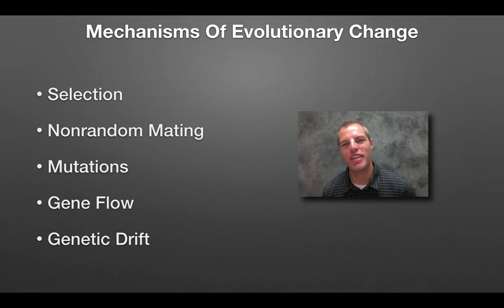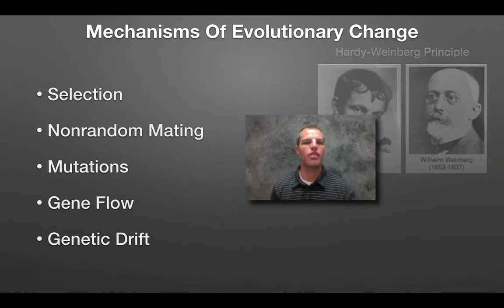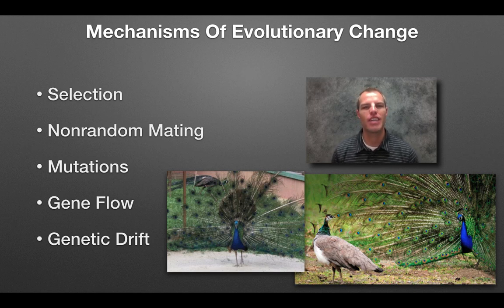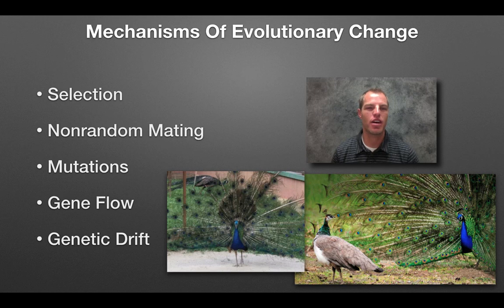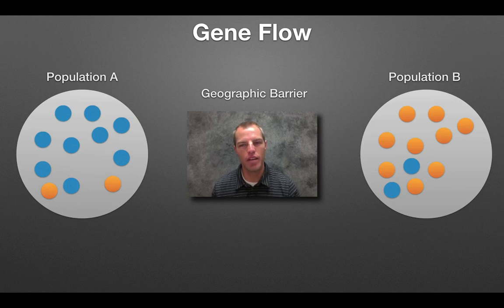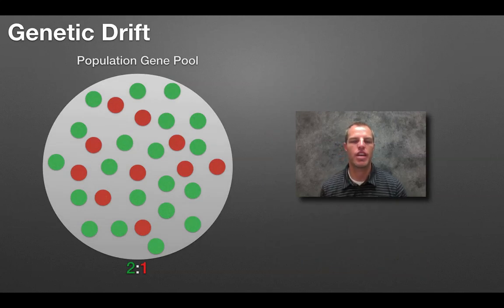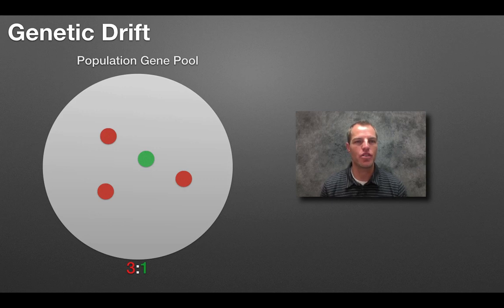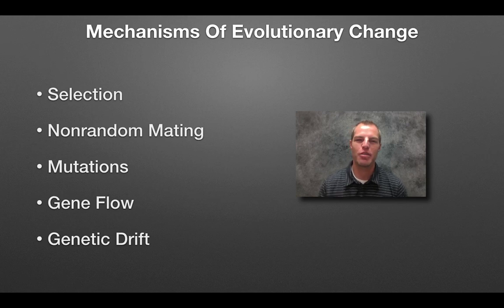Mechanisms Of Evolutionary Change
In this video Brian Boydstun covers the different mechanisms that can cause change within a population over time